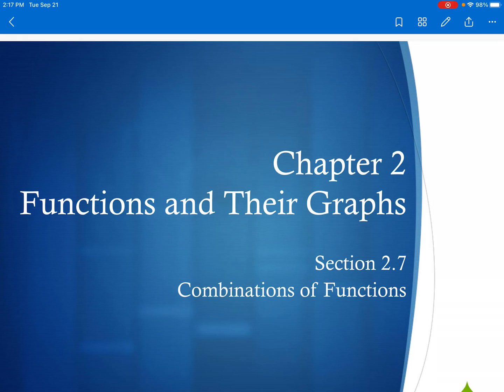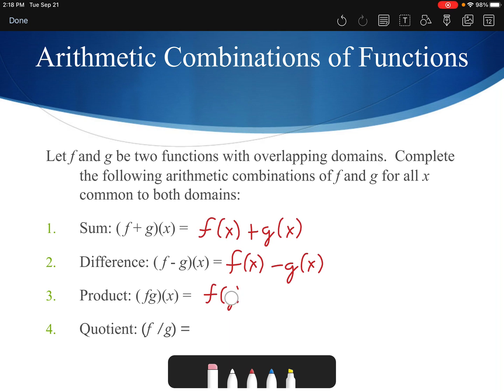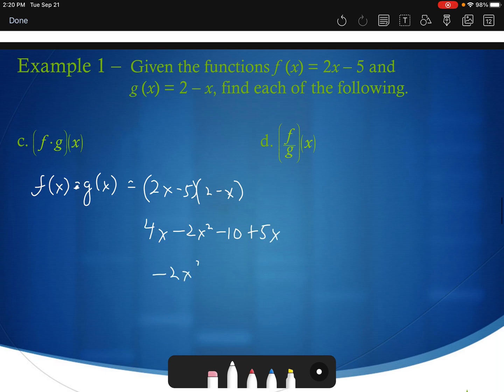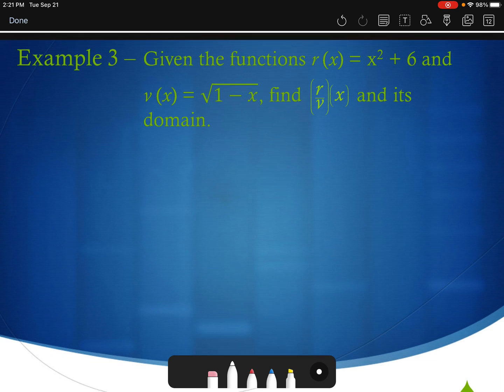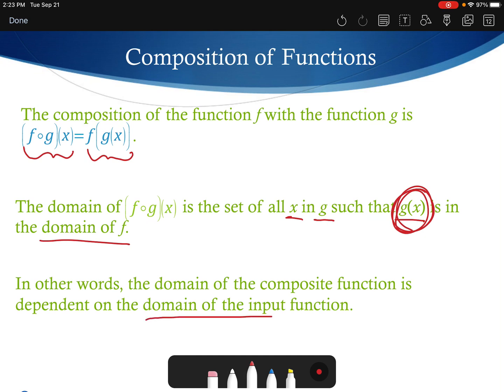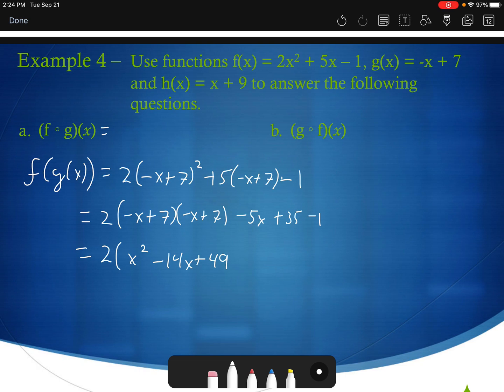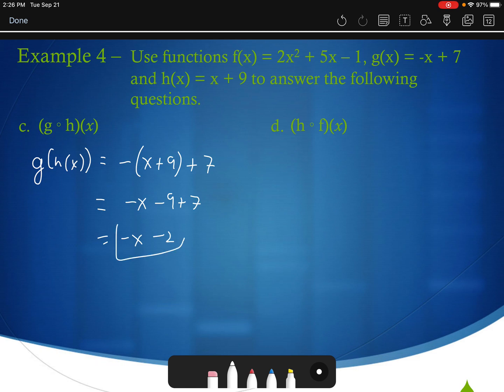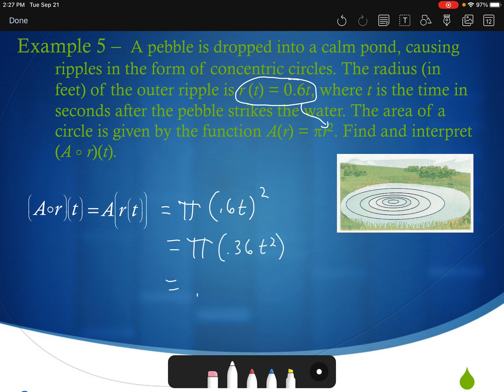2 7 Video